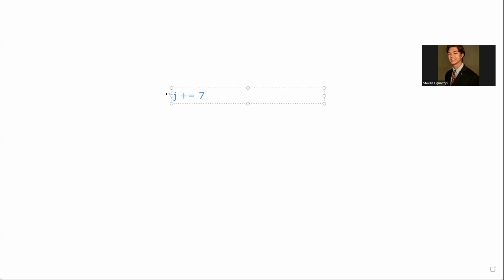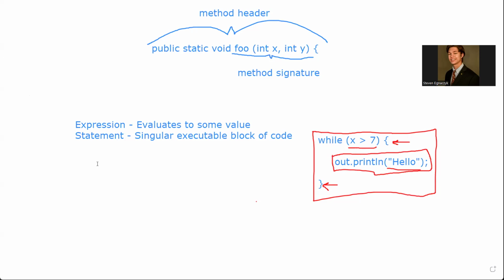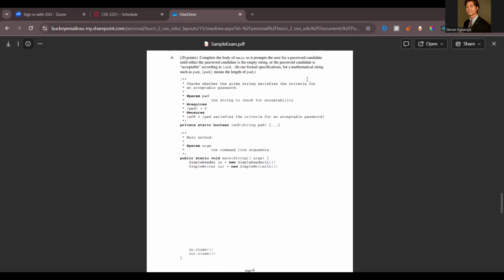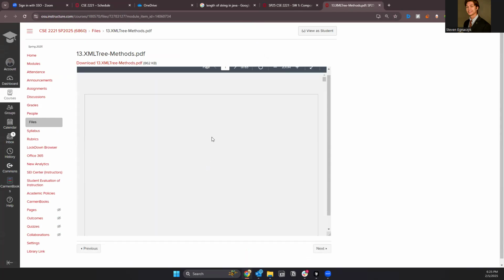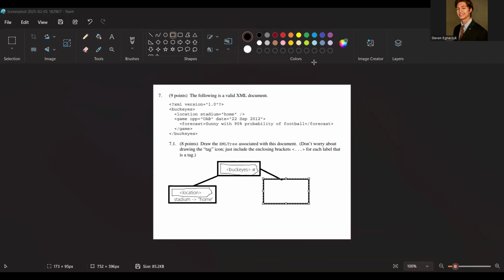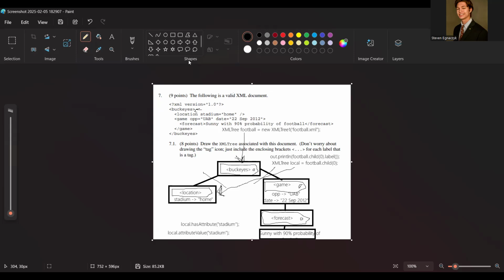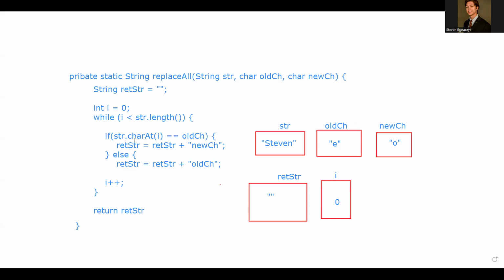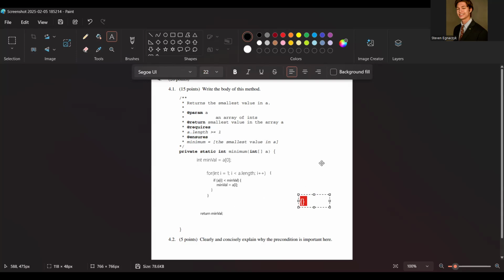(2-5-2025) - Midterm #1 Review